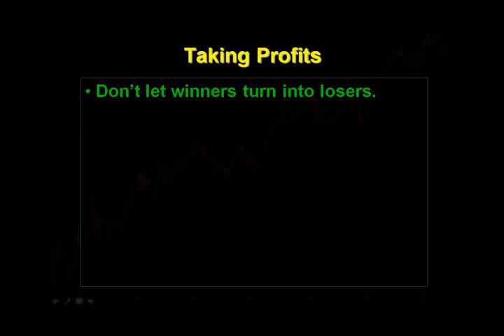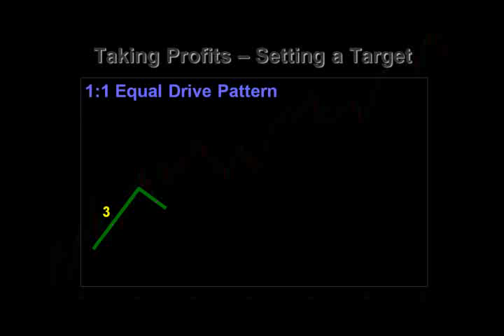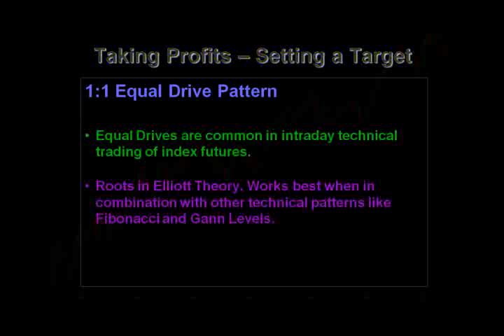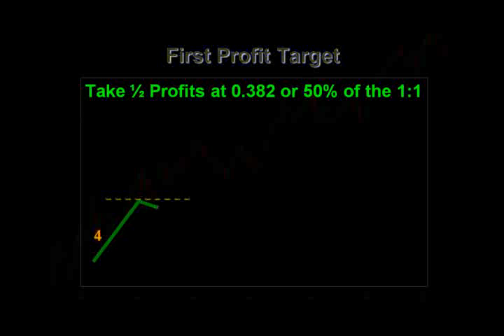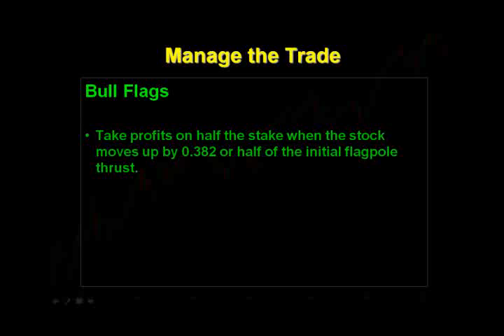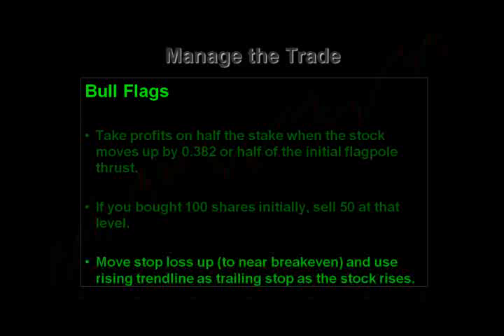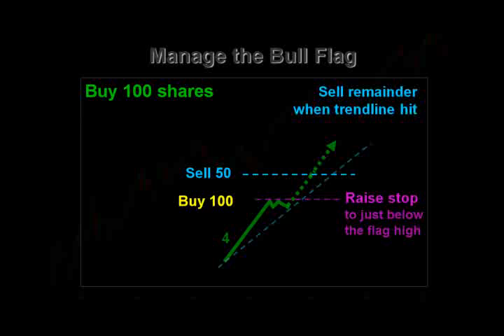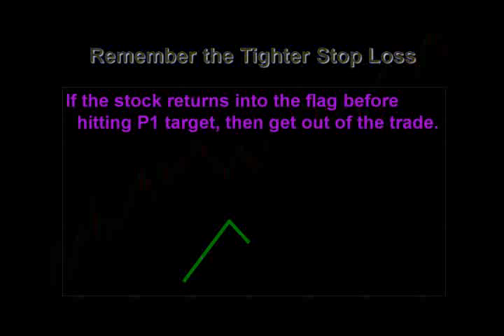Guy Cohen - OVI Traders Club Trade Management and Taking Profits Part 3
In this video Guy Cohen shows you how to manage your trades and take profits